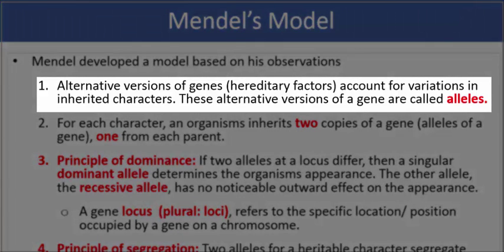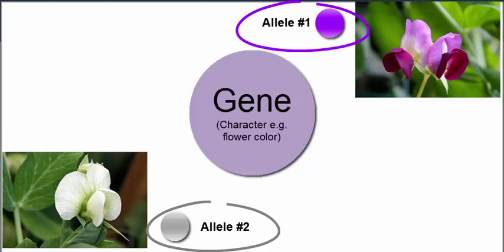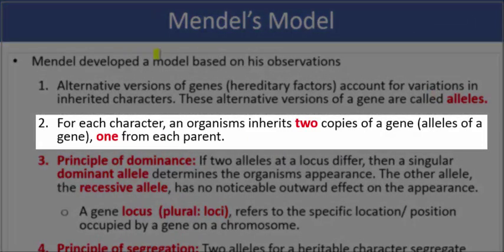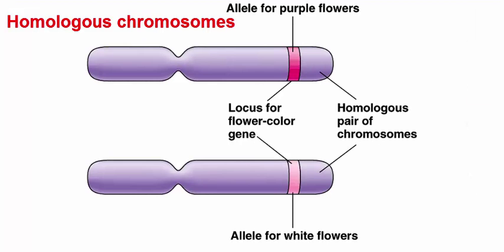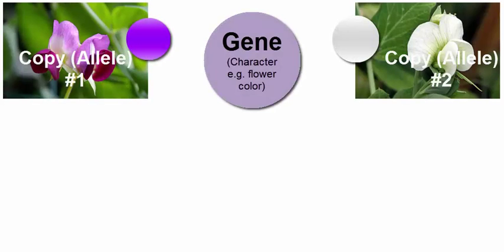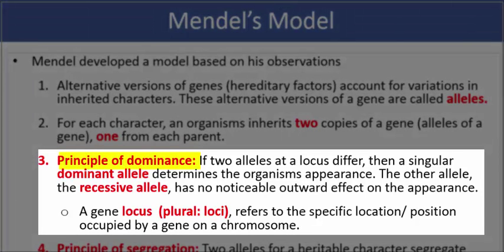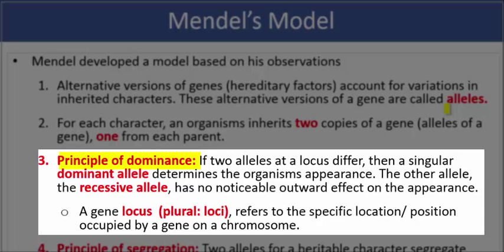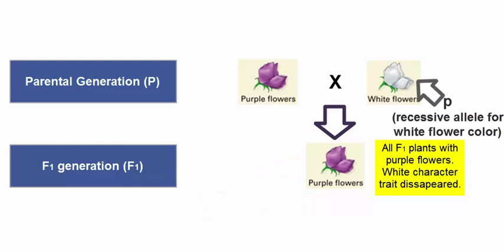MCAT®: Mendelian Genetics - Part I: The concept of alleles and the principle of allelic dominance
► MCAT| Biological and Biochemical Foundations of Biological Systems |Content Category 1C: Transmission of genetic information from the gene to the protein| Mendelian Genetics - Part I

► Lecture Description:
- Topics covered in this lecture include: 1.) Mendel’s experimental methodology, 2.) True breeding varieties (pure lines), 3.) Heritable factors (genes), 4.) Hybridization, 5.) The concept of alleles (gene variants) and gene loci (sing: locus) 5.) Dominance vs. recessiveness in alleles, 5.) Mendel’s law of segregation

► Watch this full lecture at Masterthecontent.com |Your career. Our passion.

► Why join Master the Content today?
-Hundreds of hours of complete full-length detailed video lectures, complete with multiple in-lecture examples
- Easy to use in-lecture Interactive table of contents for seamless navigation to specific topics of interest
-Comprehensive assessments, interactive modules and progress diagnostics
-Test taking strategies, tips and techniques
-Desktop, tablet and mobile access so you can study on the go
-Direct feedback from instructors
-Test guides, study schedules, downloadable lecture slides, flash cards and more!